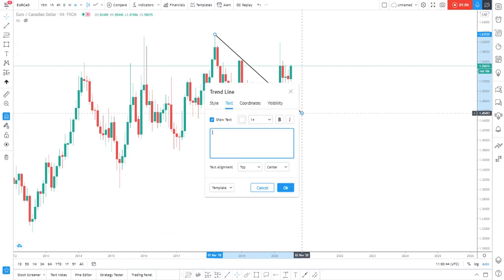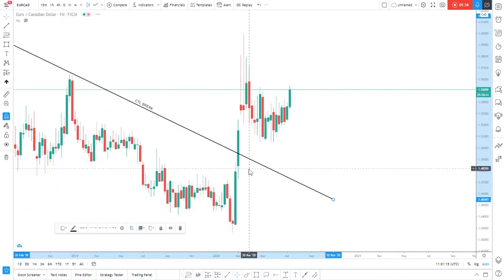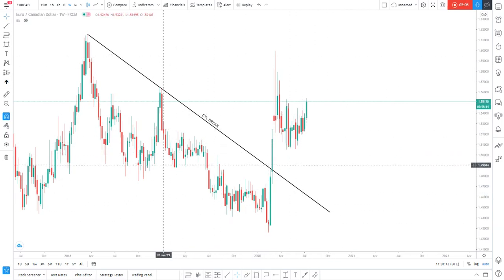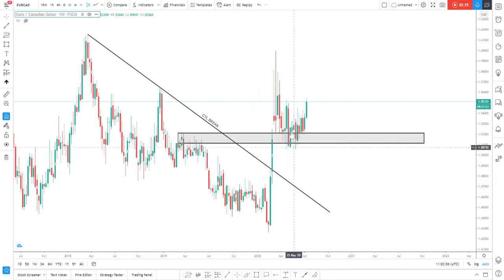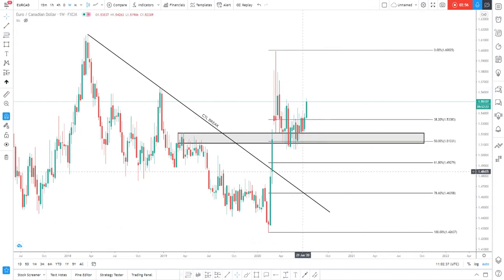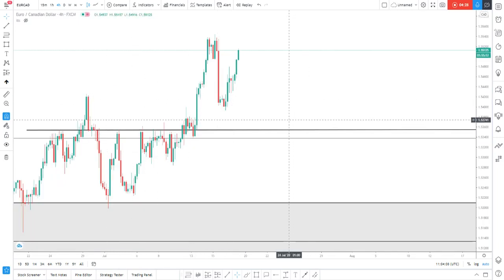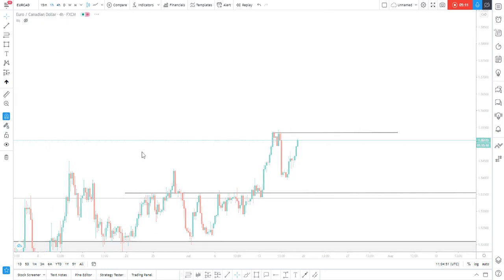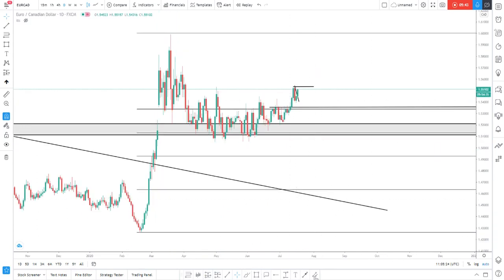EUR/CAD MULTI-TIMEFRAME ANALYSIS DAY THIRTY OF THE 100 DAYS OF TECHNICAL ANALYSIS CHALLENGE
Good day trader's, here's my day thirty analysis video of the 100DaysOfTechnicalAnalysisChallenge. EUR/CAD caught my interest and here's a full breakdown on it. I'll look to go LONG on EUR/CAD only if my trading criteria is met. Let me know your sentiments on it in the comments.